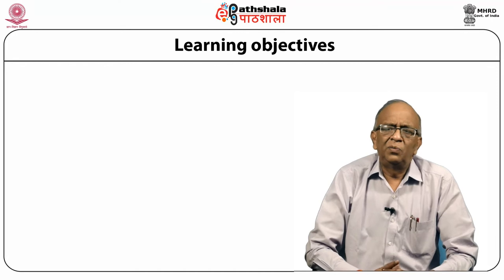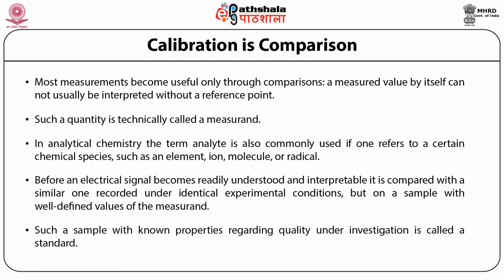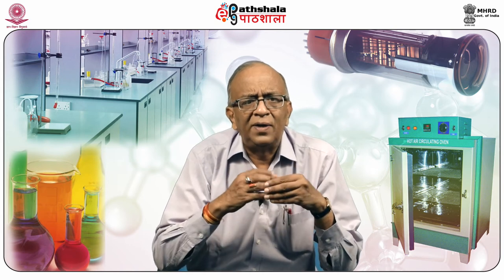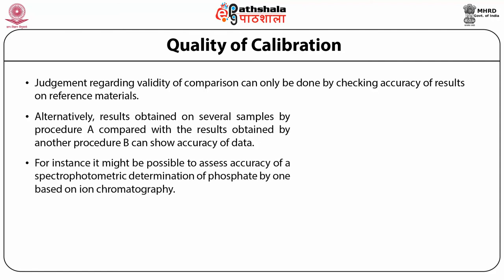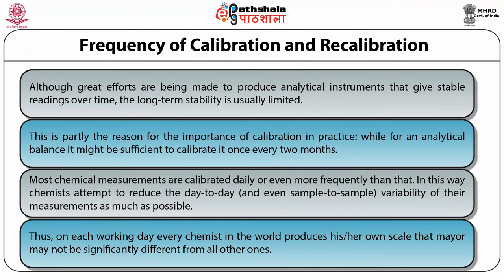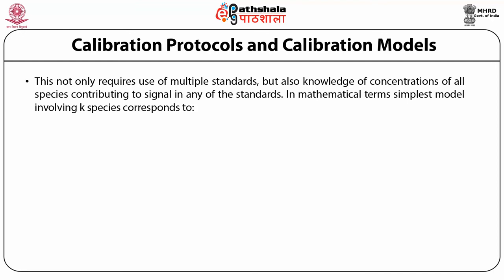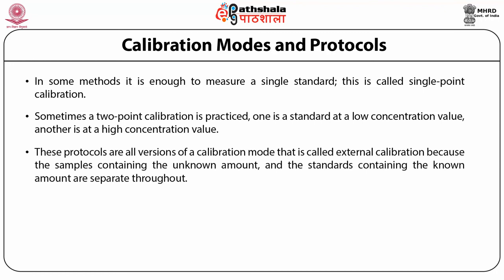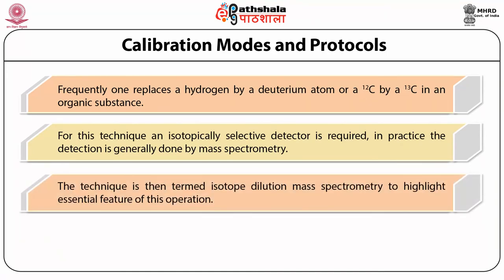M-12. Calibration of glasswares and instruments